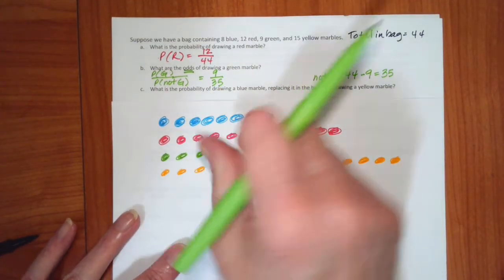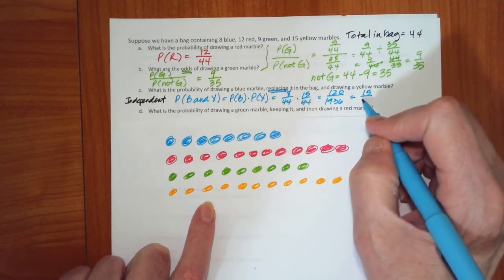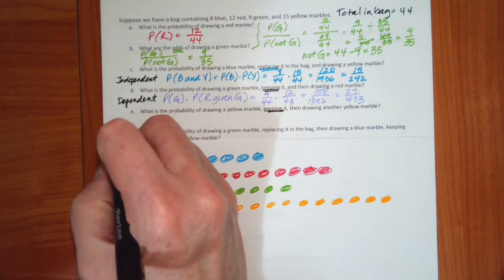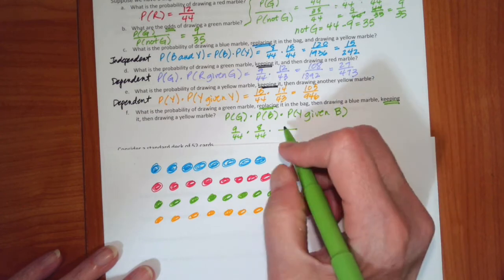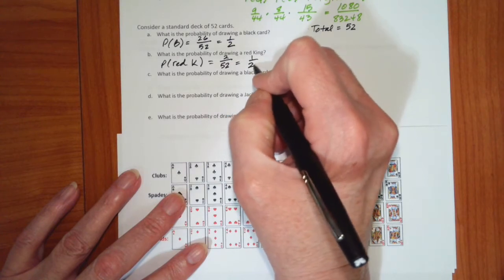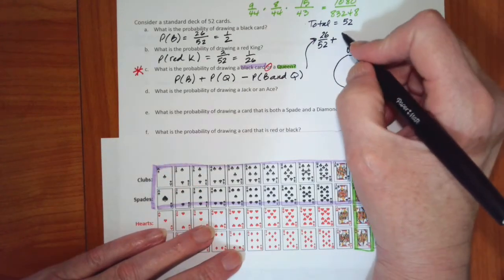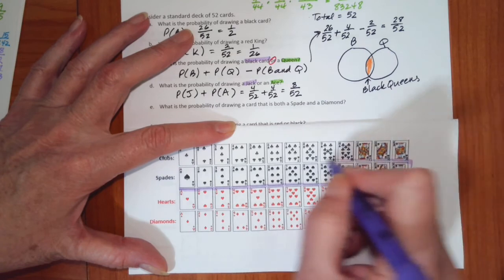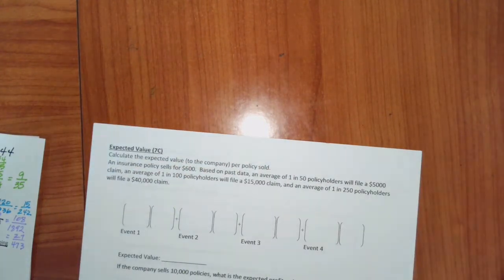CME Unit 3 Review part 2